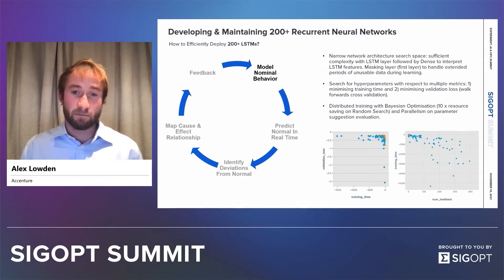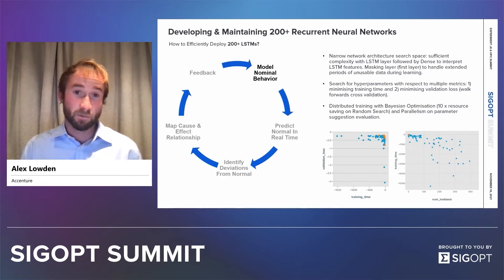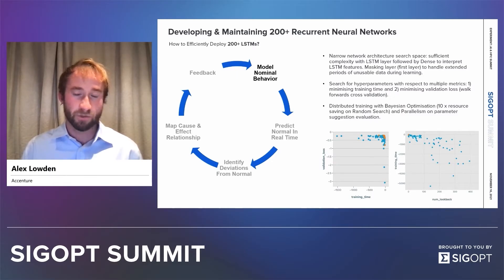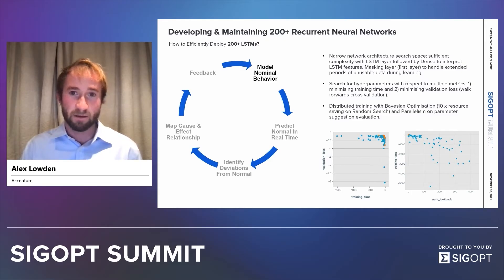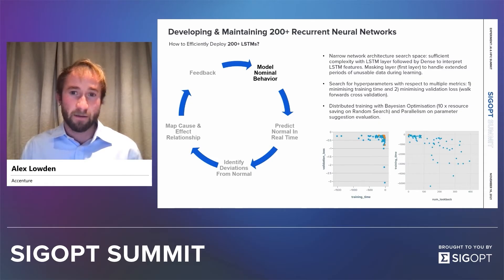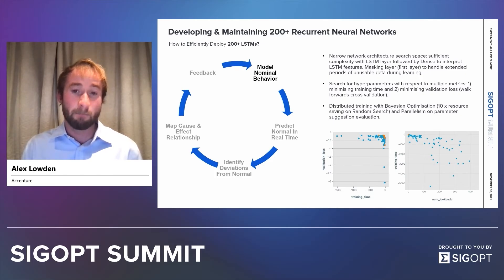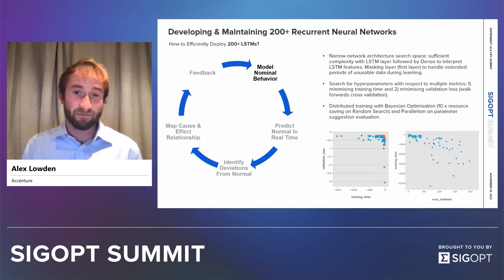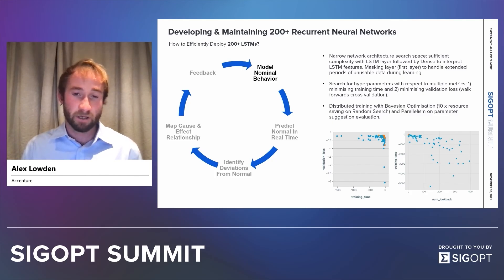How to Design, Explore, and Optimize Experiments for 200+ LSTMs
Learn how Accenture Designed, Explored, and Optimized their Experiments to deploy and maintain over 200 LSTMs for oil rig predictive maintenance with Accenture Data Science Manager & Team Lead Alex Lowden, leading to a 10x savings in resources.